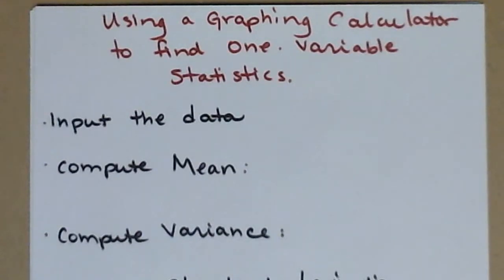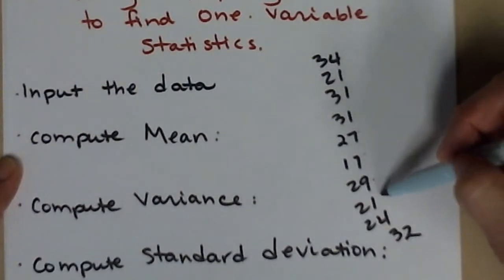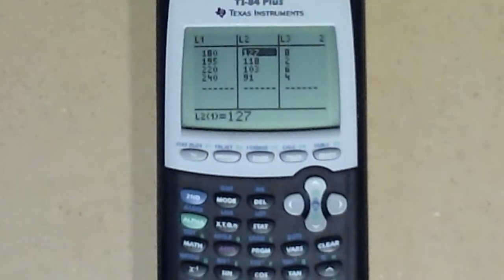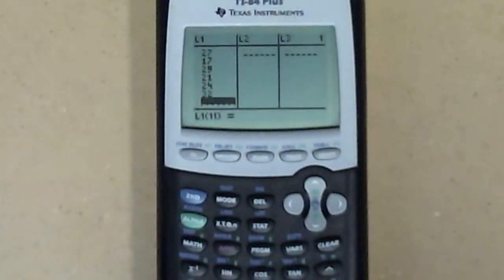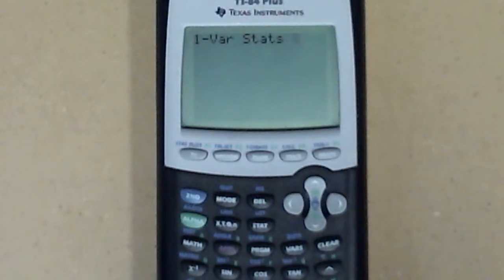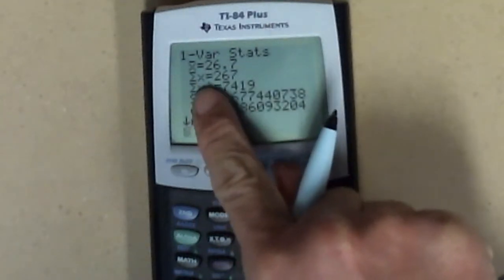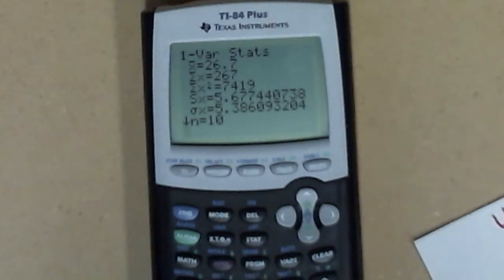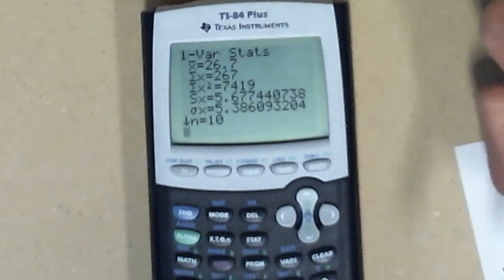Statistics on a graphing calculator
Using a graphing calculator to compute one variables statistics on super bowl data.